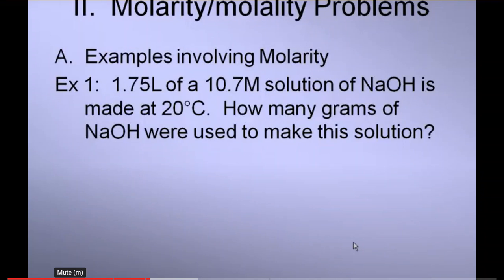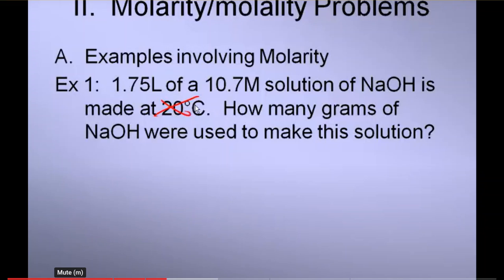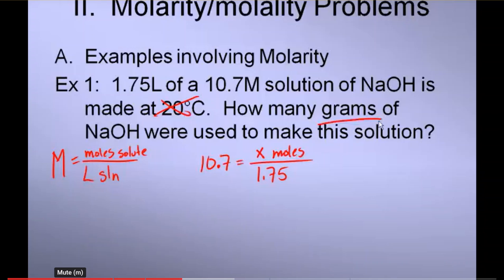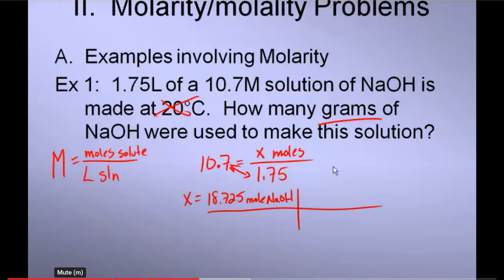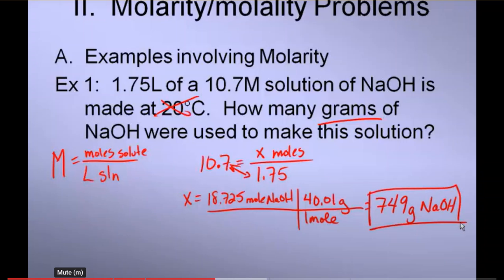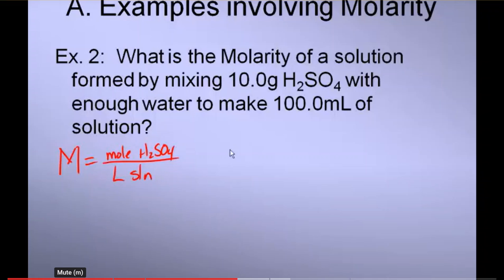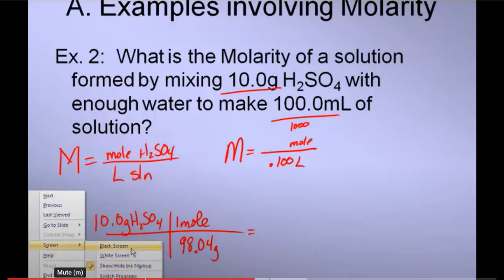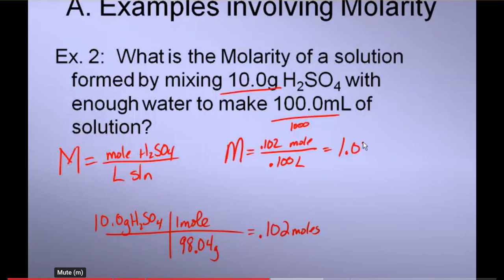Solutions - Molarity examples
This video is a short capture from the first video in the Solutions playlist. This video covers 2 examples of Molarity calculations. For a more complete explanation that also includes Molality, please see the first video in this playlist.